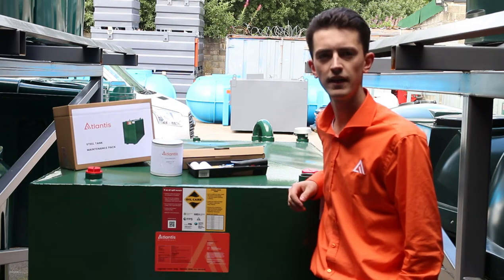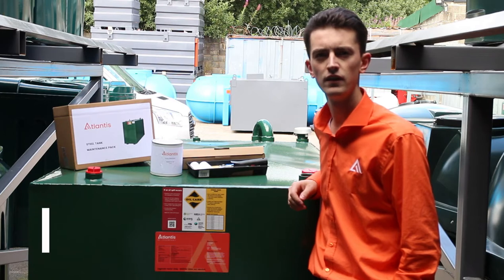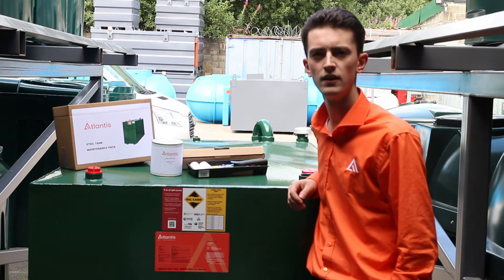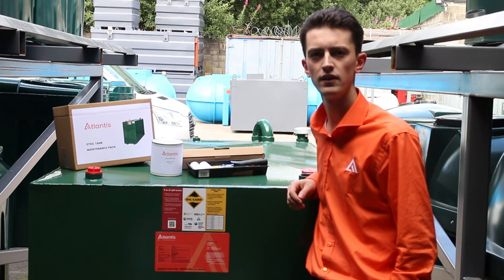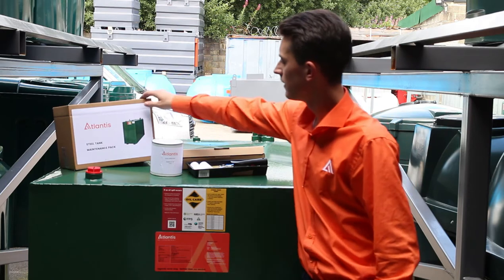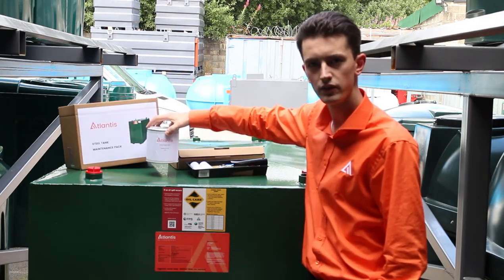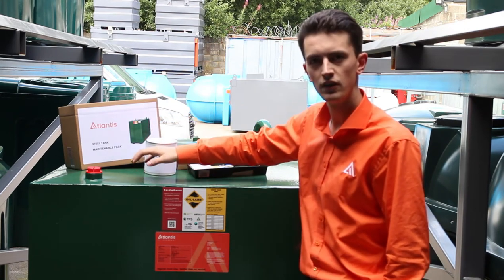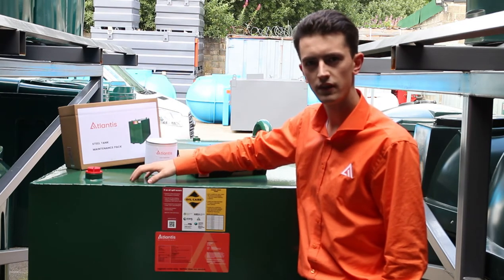Steel Oil Tank Maintenance Pack